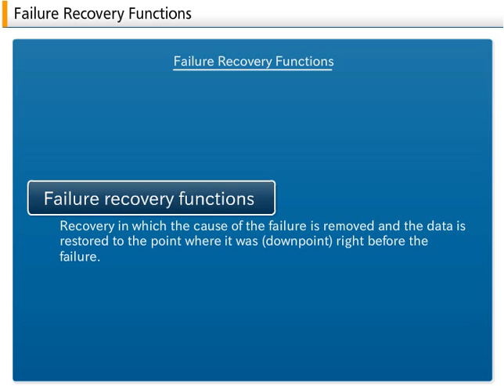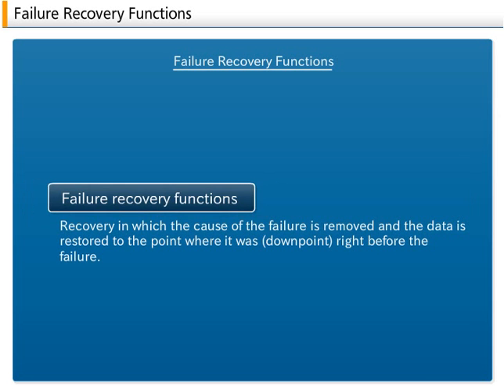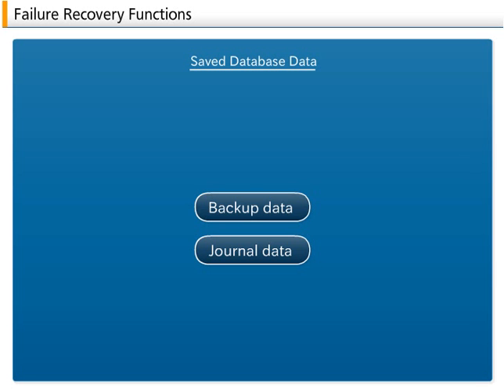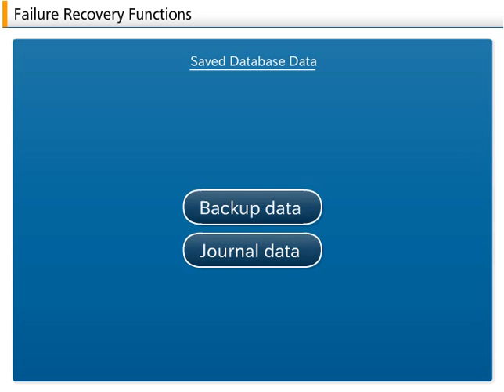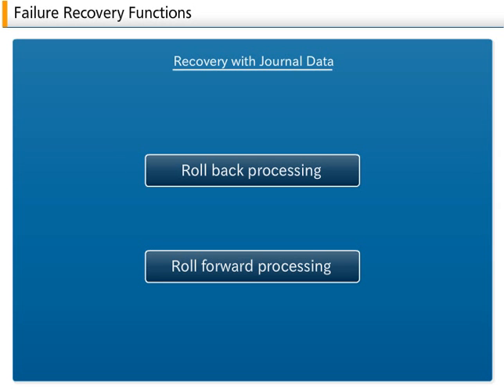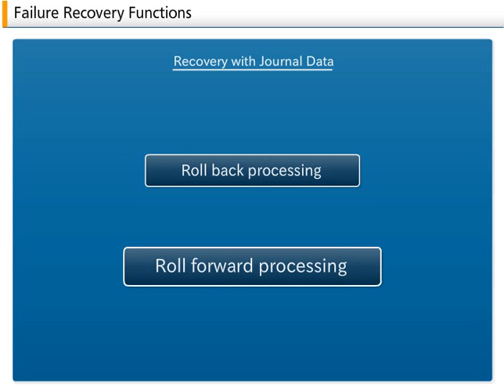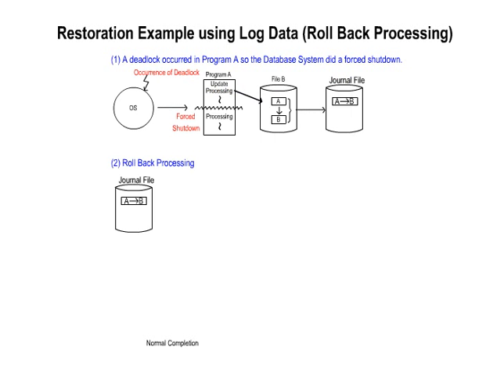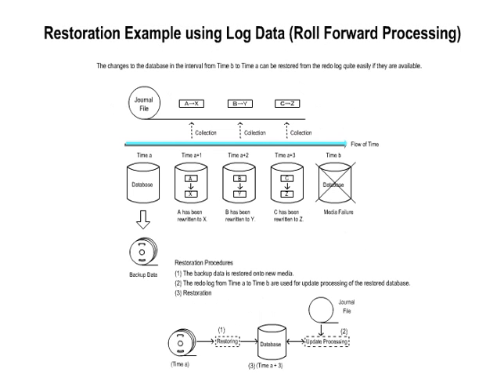07-17_Failure Recovery Functions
File Organization and Databases